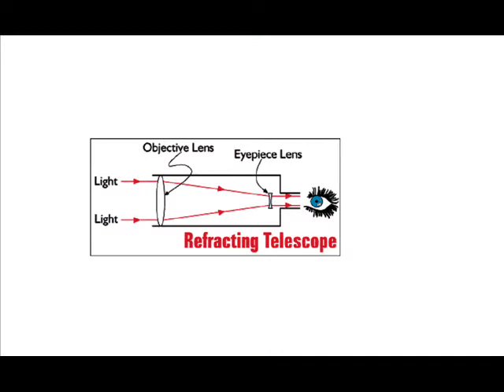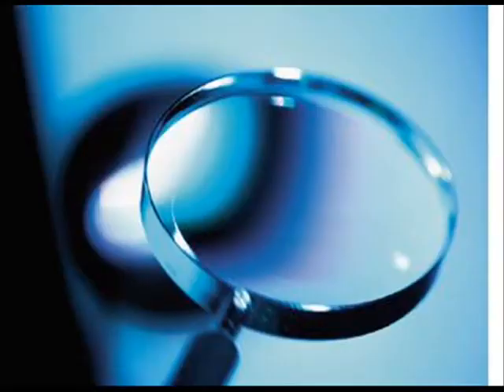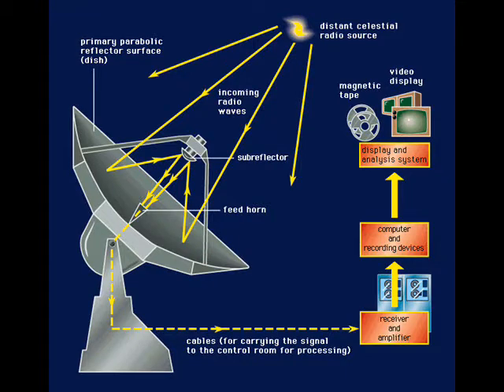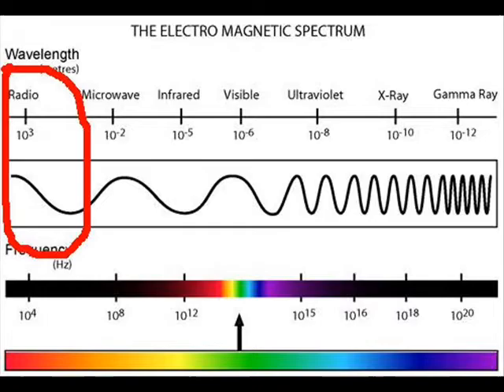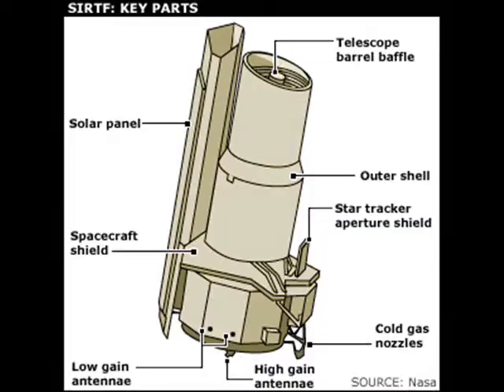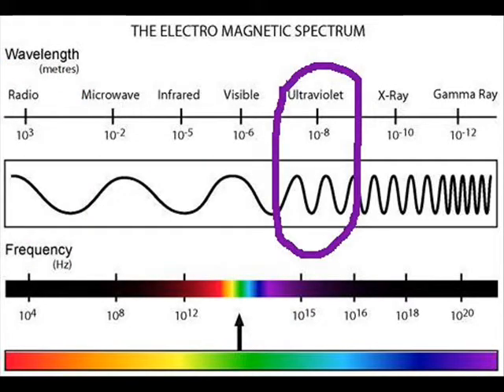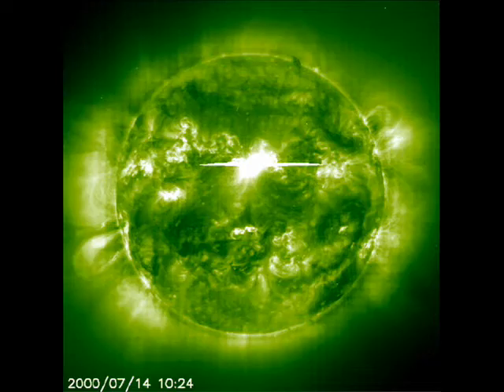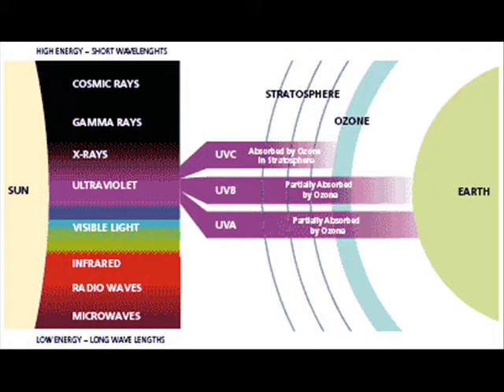TELESCOPES!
The second installment of the Daniel and DR.Dood series. Enjoy!